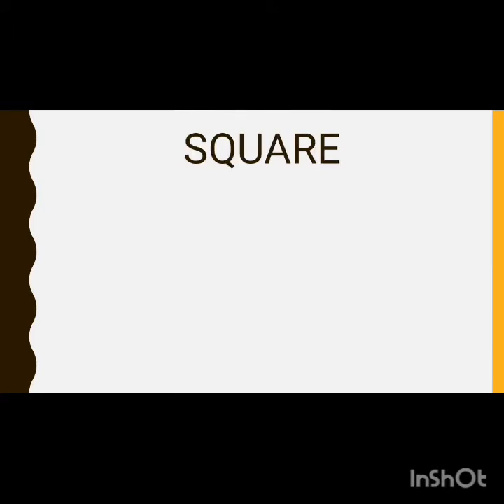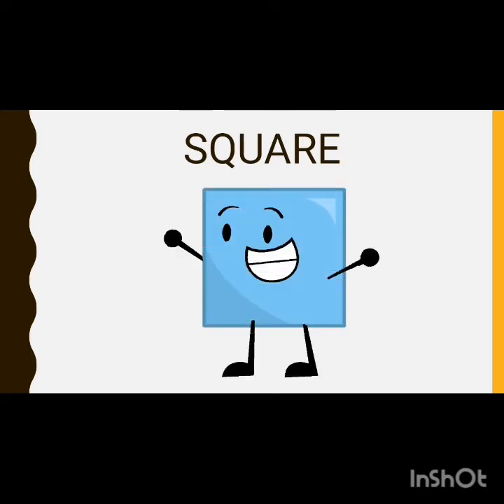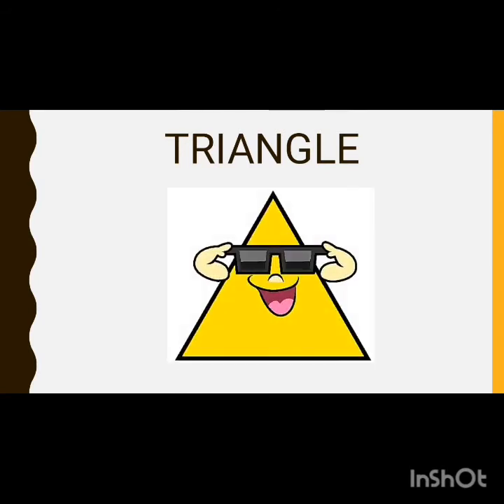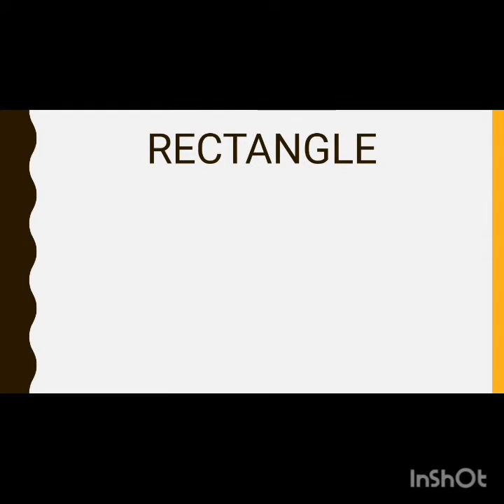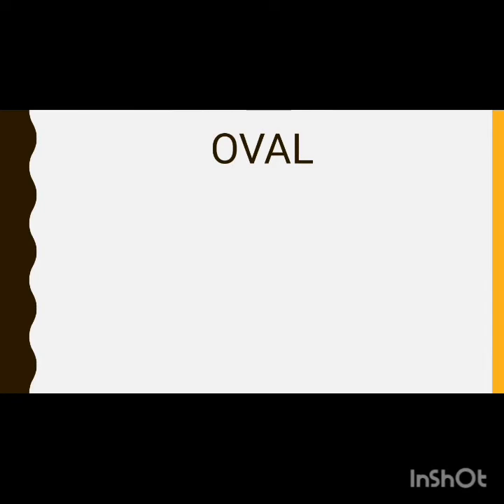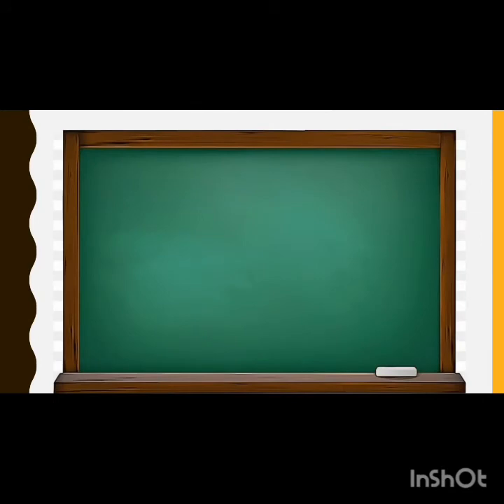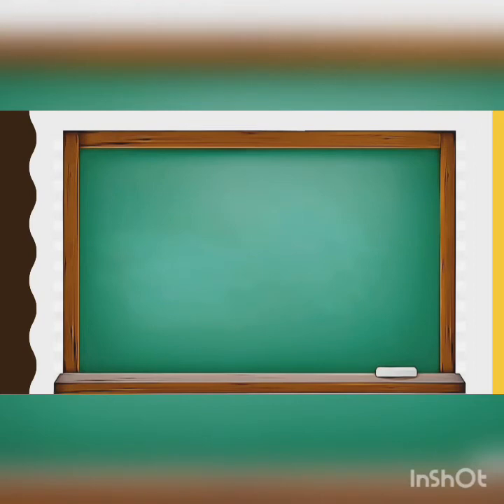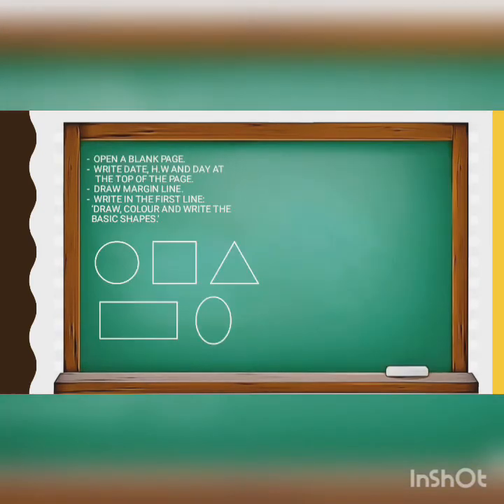JOS JB CLASS1 ENGLISH MONDAY AND TUESDAY 31 JANUARY AND 1 FEBRUARY 2022